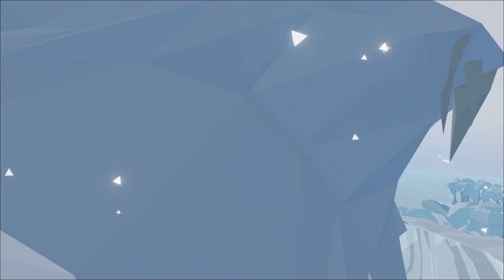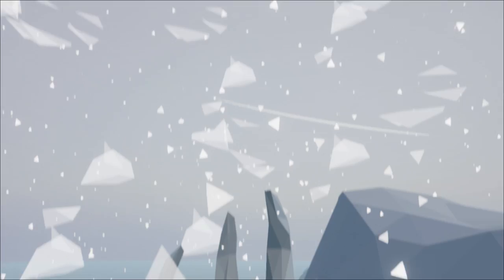Let's Play Ruah - D'oh! A deer! A female deer!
Let's try another weird indie game-that's-not-a-game walking simulator, this time called Ruah! This game is directly inspired by Proteus and Journey and was made in one semester at the Game's Academy in Berlin. Let's talk to some wildlife!